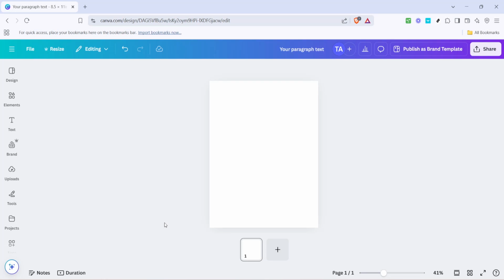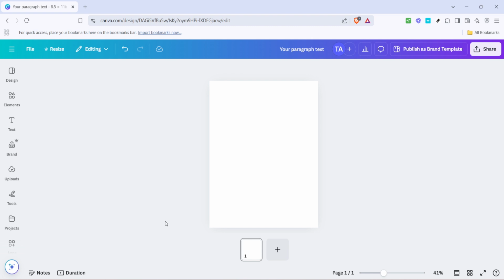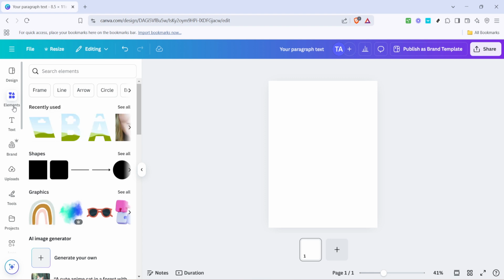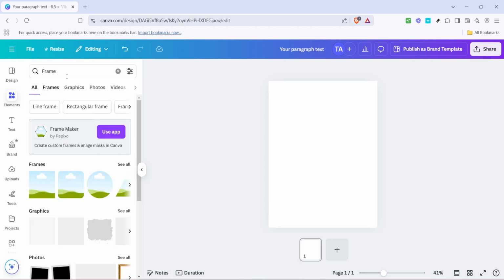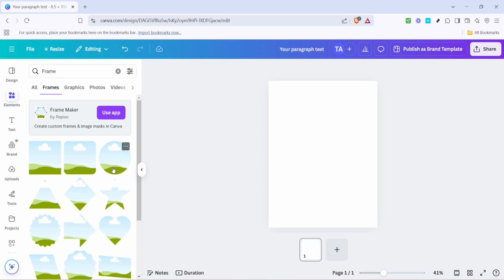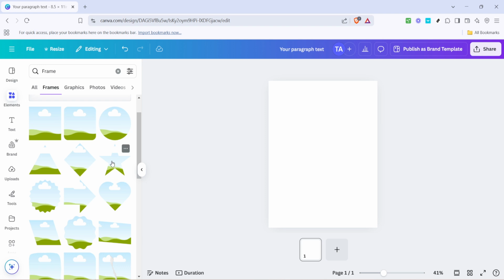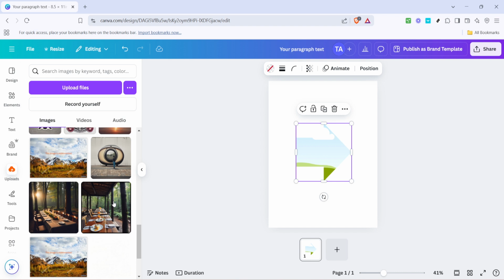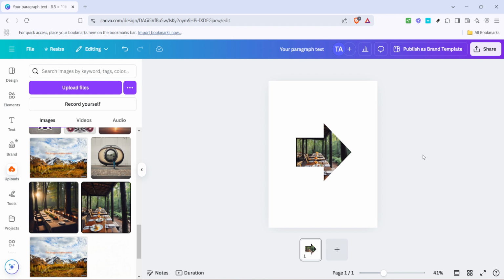How to Use Canva Frames (Full 2025 Guide)